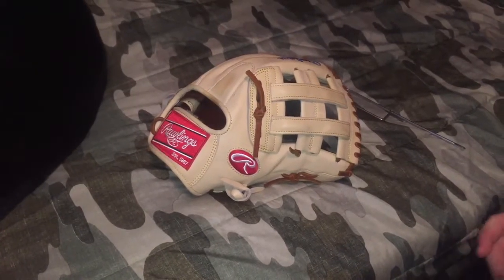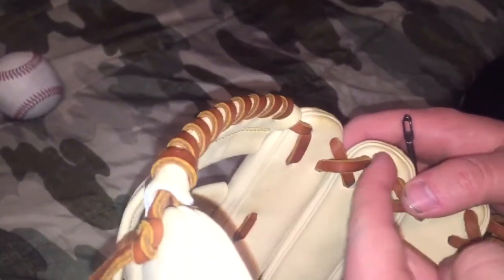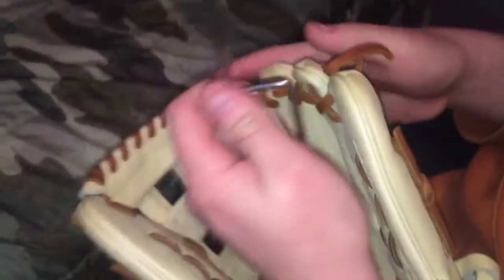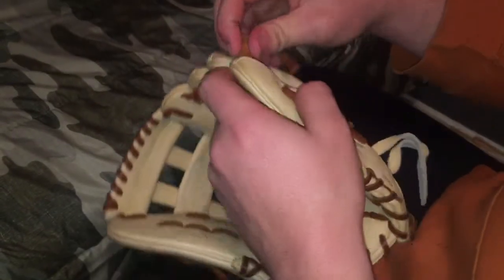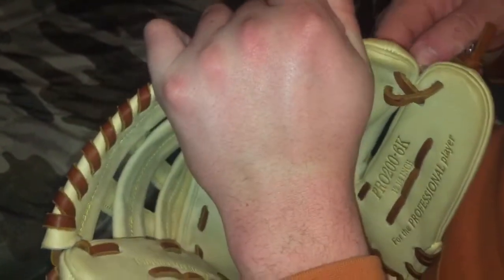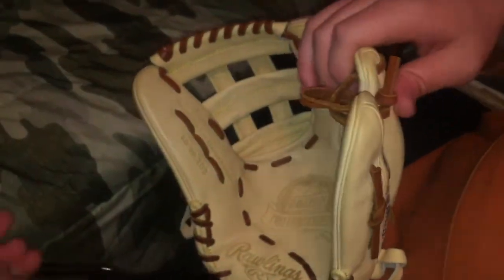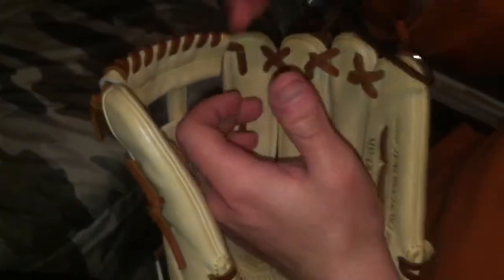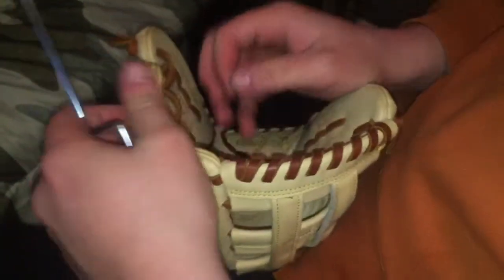Finger tighten and loosen tutorial